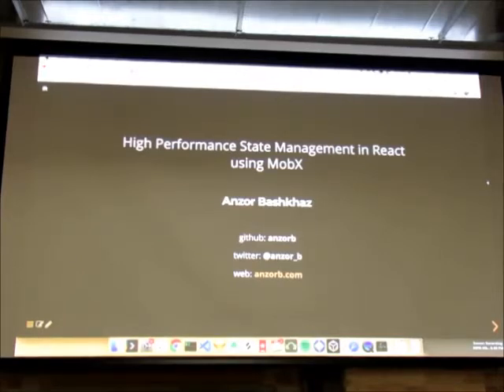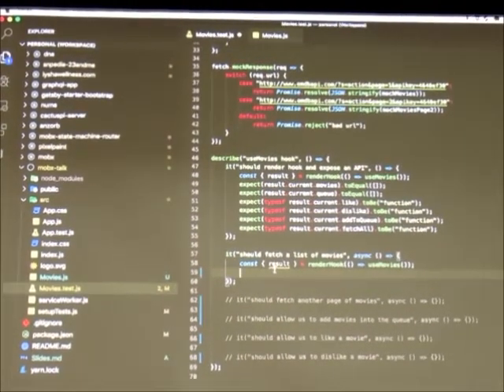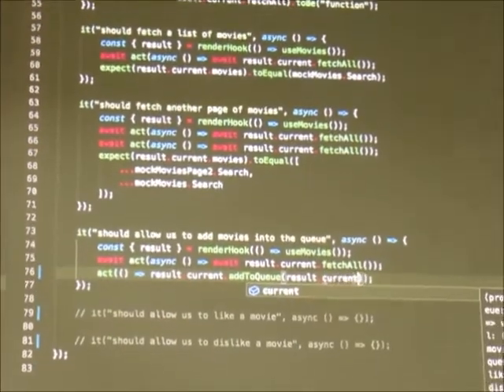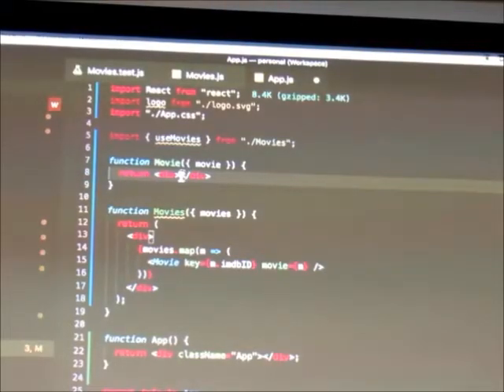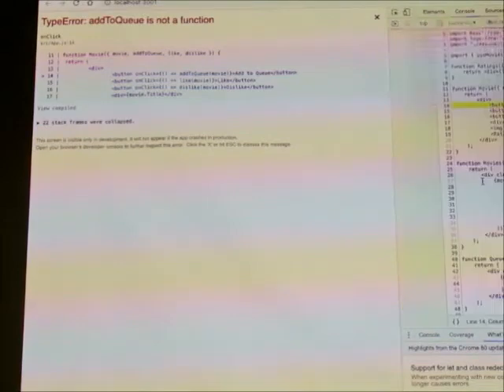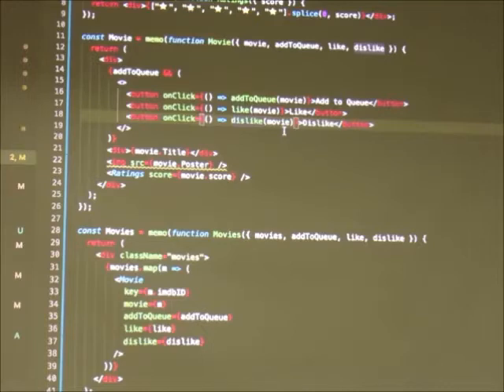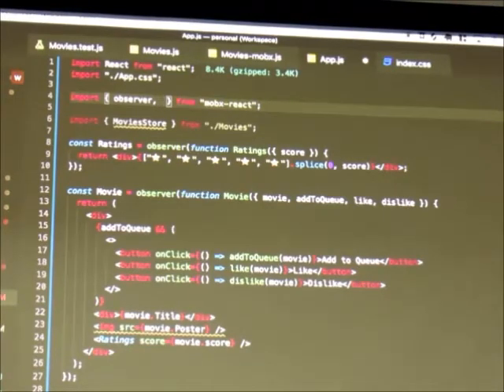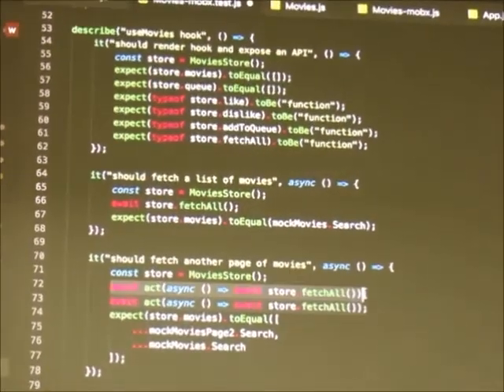High Performance State Management in React using MobX